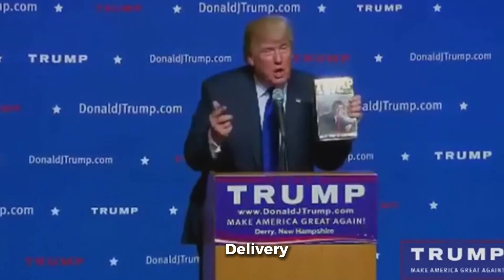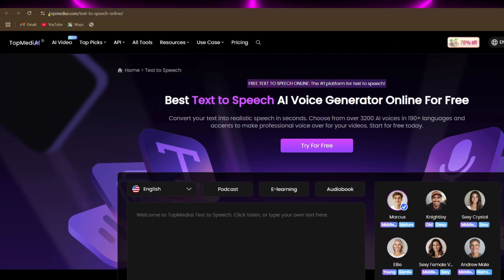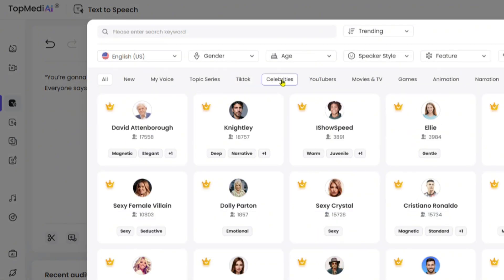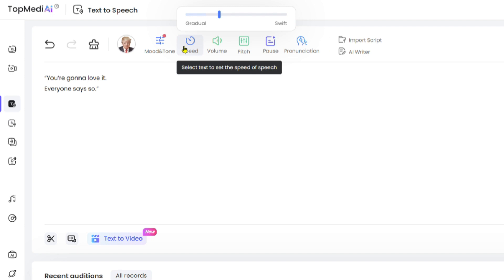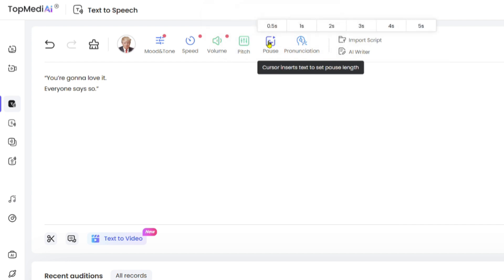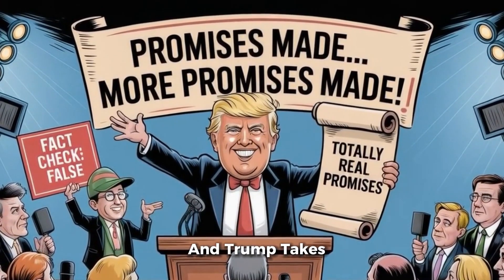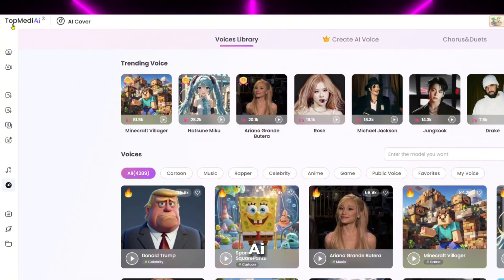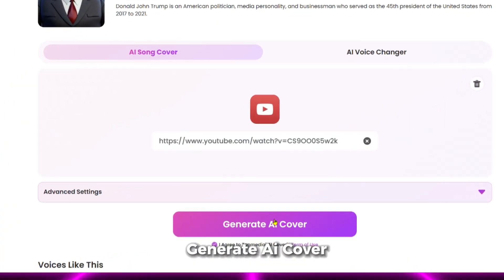How to Generate Donald Trump AI Voice by Text to Speech | TopMediai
💎 Why TopMediai Text to Speech?​​
• ​3,200+ lifelike AI voices​ (190+ languages and accents)
• ​Instant playback​ & studio-quality output
• ​​Realistic voice cloning supported
​👇 Try it FREE (link below) and let your content speak for itself—literally.​​